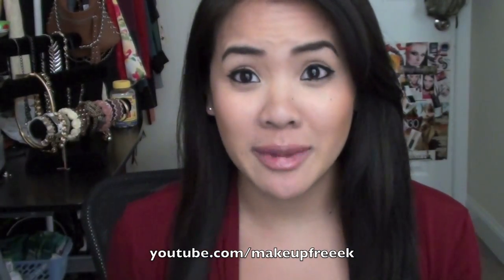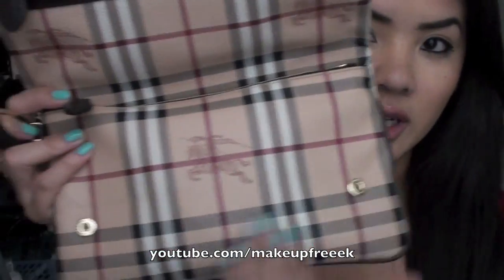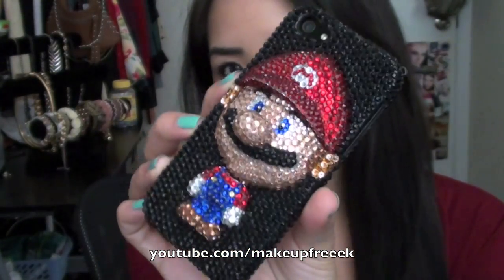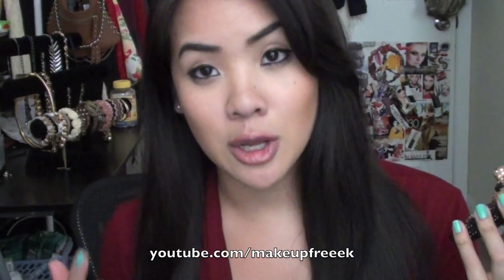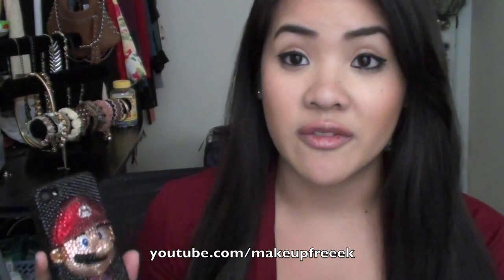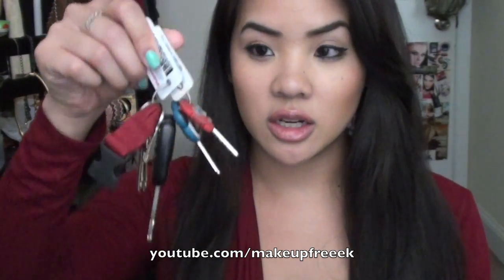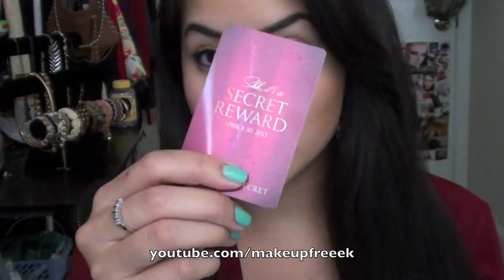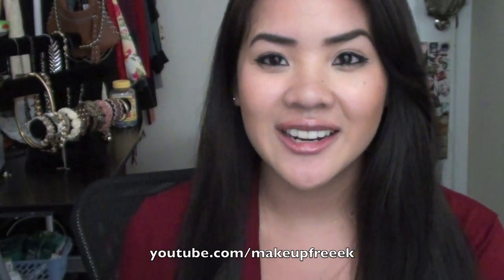What's in my Wristlet?! +NEW PHONE CASE!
EXPAND

ON MY LIPS:
MAC Bare Lip SHine

ON MY CHEEKS:
PHysicians Formula Mineral Wear Bronzer: Light

Products Mentioned:
Burberry 'Haymarket Check' Clutch Adeline Foldover:
Maybelline Baby Lips: Peppermint
MAC Bare LipShine
MAC Feline Eye Khol

OTHER LINKS:
HAUTELOOK (discounted designer items!):